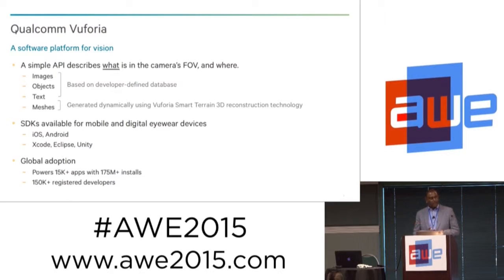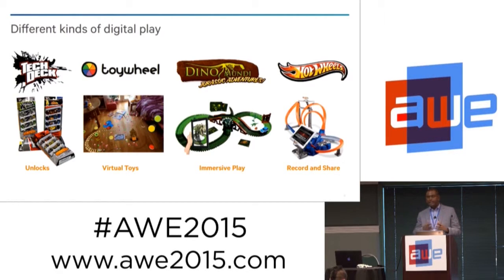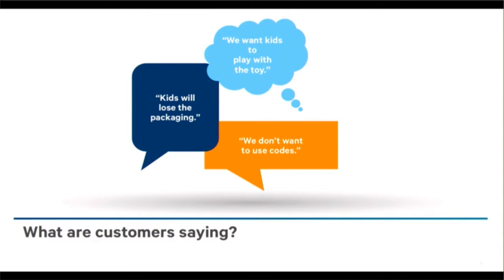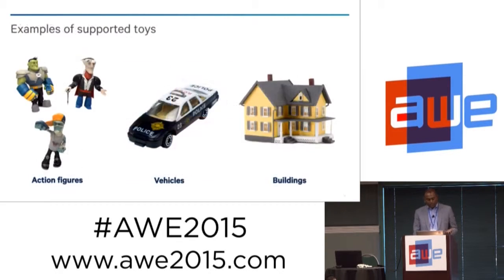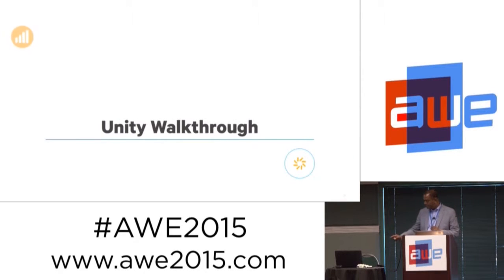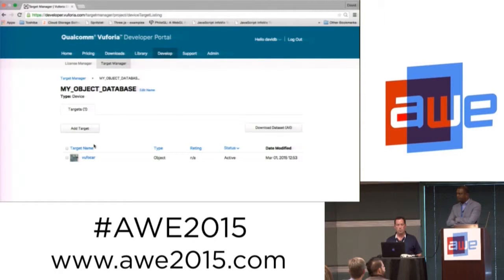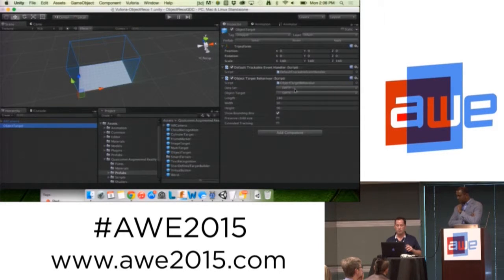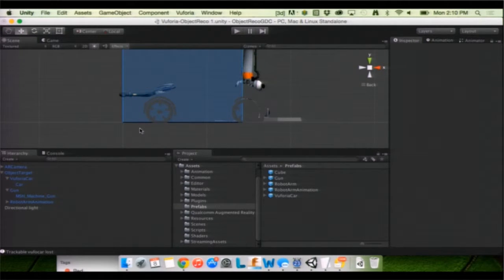Roy Ashok - Qualcomm Vuforia Tutorial: Develop apps that bring toys to life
Roy Ashok (Director, Product Management) Qualcomm Vuforia
During this session, you will learn how to take advantage of the trends developing in physical to digital play. You will get a tutorial from Roy Ashok, Director of Product Management, Qualcomm Vuforia, on working with Vuforia’s Object Recognition capability. You’ll leave the session with the tools needed to develop your first toy-based digital experience.